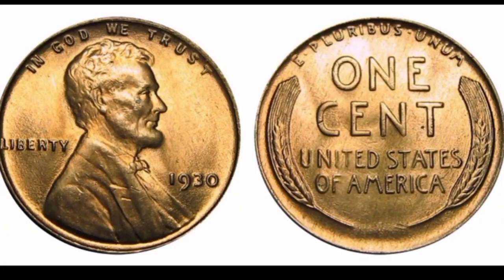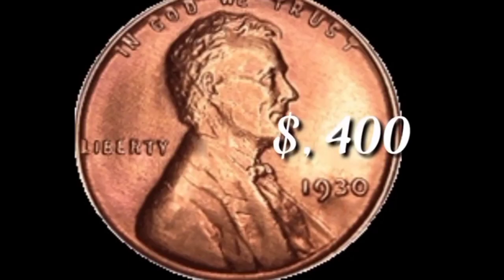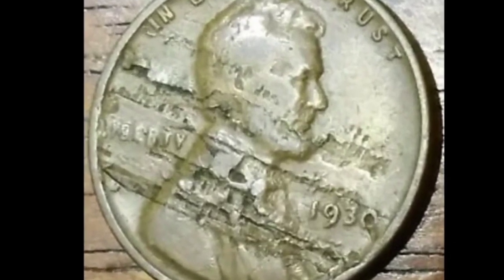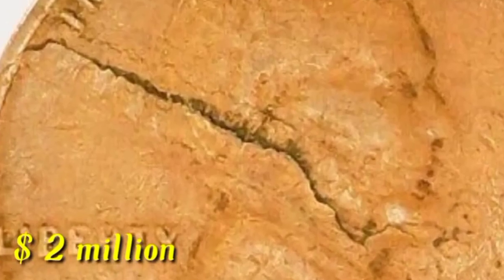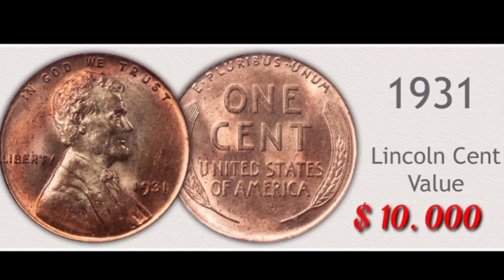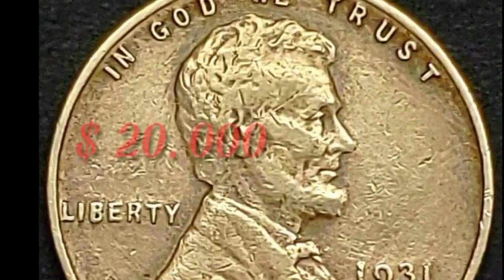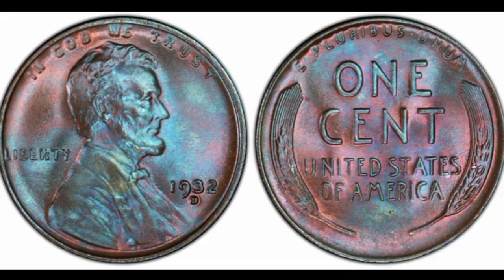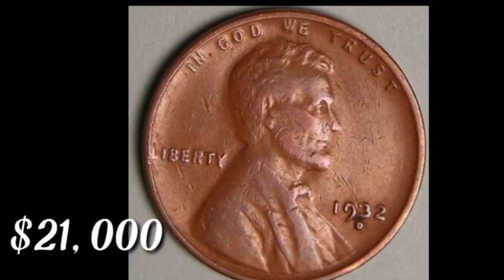Top 35 Most Valuable Pennies Expensive Lincoln Cents 1930 to 1932 List of most Valuable pennies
You could find a rare penny worth thousands of dollars right in your pocket!
Currency World is the premier YouTube Channel for coins, paper money, and other types of currency.

Thanks for joining the currency and coin community here on YouTube! We strive to put out videos as quickly as we can that cover coins and bank notes.

Today we take a look at a list of the top 35 most valuable pennies in the world. The pennies in this video are as follows:

15. 1931 San Francisco Mint Lincoln Wheat Penny graded Mint State
       66 Red by PCGS
14. 1932 Denver Mint Lincoln Steel penny struck on a zinc coated
       steel planchet graded mint state 63 by NGC
13. 1932 San Francisco Mint Lincoln Wheat Penny bearing the initials
       VDB and graded mint state 67 Red by PCGS
12. 1831 Indian Head Penny graded mint state 67 by PCGS
11. 1930 San Francisco mint doubled die Lincoln Penny graded Mint
       State 64 Red by PCGS
10. 1930 San Francisco mint Lincoln Penny graded Mint State 65 red
       by PCGS
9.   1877 Indian Head penny graded mint state 66 Red by PCGS8
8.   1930 Denver mint Lincoln Penny grade mint state 66 plus red
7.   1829 Indian Head Penny containing the letter “L” on the ribbon and
       graded proof 65 red and brown by PCGS
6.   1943 Lincoln penny struck on a bronze alloy and graded mint state
       63 red by PCGS
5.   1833 Flying eagle cent graded Mint State 66 by PCGS
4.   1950 Proof Lincoln Penny from the Philadelphia mint with VDB
       initials and rainbow toning which was graded proof 67 by PCGS
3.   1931 Lincoln penny from the San Francisco mint grade about
       uncirculated 58 by PCGS

A couple of other valuable coins in the entire Lincoln series include the VDB and 1955 double die pieces.

In average condition, the VDB-S coin is worth $940 and up to $2,277 if in uncirculated grades.

The 1955 double die penny is worth $1,318 on average and up to $17,057 if in an MS63 grade.

To see if your spare change is worth anything, you can check eBay by searching the full name, selecting the "sold" listing, and then toggling the search to "highest value..

Besides this Top 26 Most Valuable Pennies video make sure to check out Currency World's other great Top 10 and Top 26 Most Valuable Coin video series including: Top 10 Weirdest U.S. Coins Worth Big Money ; Top 26 Most Valuable Coins in Circulation - Rare Pennies, Nickels, Dimes & Quarters Worth Money; Top 26 Most Valuable Dimes In Circulation – Rare Roosevelt Dimes in Your Pocket Change Worth Money; Top 26 Most Valuable Quarters in Circulation – Rare Washington Quarters in Your Pocket Change Worth; Top 26 Most Valuable Nickels – Rare Nickels in Pocket Change Worth Money (Buffalo, Liberty,Shield); and Top 10 Most Valuable Silver Dollars – Rare $1 US Coins (Including Most Valuable Coin Ever Sold!).

Currency World is the premier YouTube Channel for U.S. coins, foreign coins, paper money, banknotes, medals, gold, silver bullion, watches, and other interesting and valuable collectibles. The channel is dedicated to numismatics, horology, and collectibles. Whether you are a beginner collector or have been collecting for decades this is the place for you. The channel's host ACI has been collecting coins, paper money, and watches for years and is very knowledgeable about many aspects of the hobby. Some topics we cover include: Most Valuable Coins (Pennies, Nickels, Dimes Quarters, Half Dollars, and Silver Dollars); Rare Coins To Look For; Valuable Coins in Circulation; Valuable Coins in Your Pocket Change; Rare Banknotes; Rare Silver Coins; Rare Gold Coins; Coin Collecting Tips; World Banknotes; US Banknotes; World Coins; US Coins; Romanian Coins; Romanian Banknotes; Pokemon Cards; Watches; Horology; And Much More...